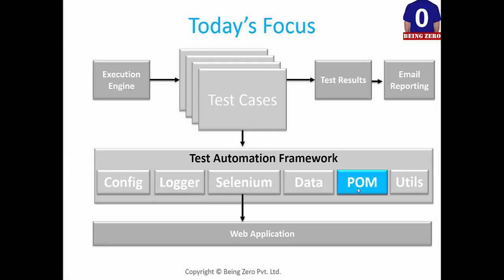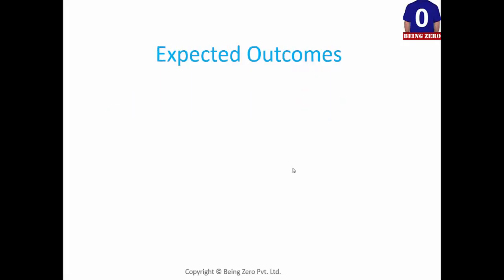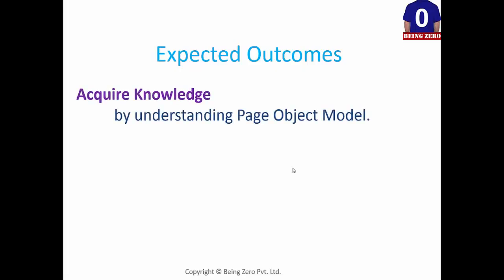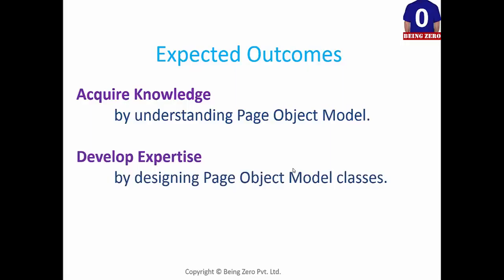1 - Page Object Model - Agenda and Outcomes